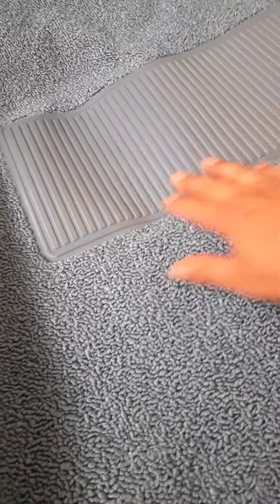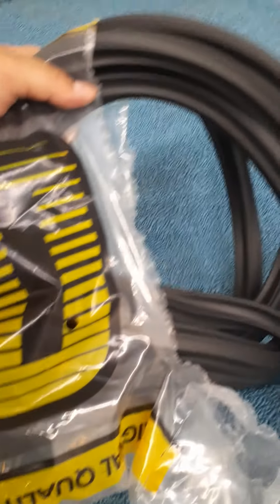1964 full size light blue rug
This kinda of vidioe is purposely for show only regarding an online purchase of the subject of this vidioe : box open from classic industries  189.99$
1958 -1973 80 /20 moulded loop carpet oer authorized  light blue rug.
tag-- fat mat 80 mil rattle trap